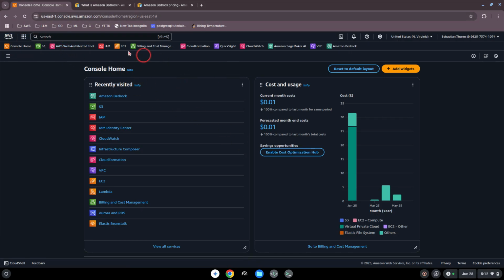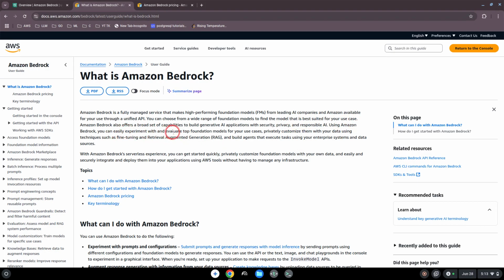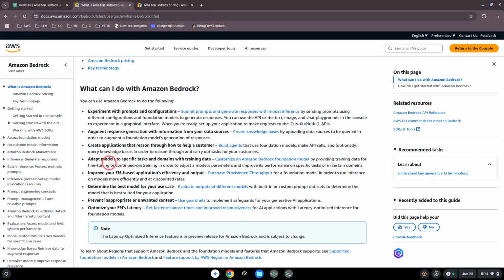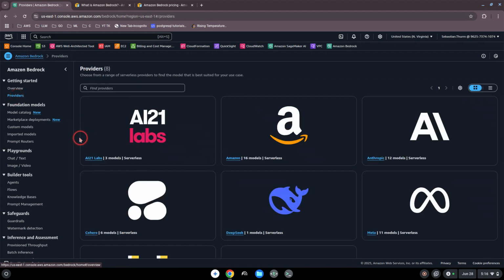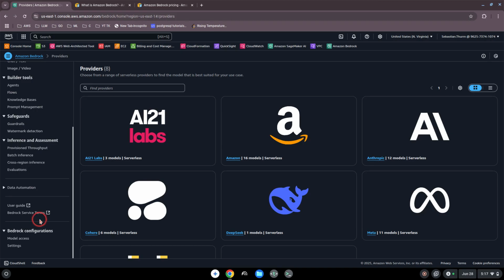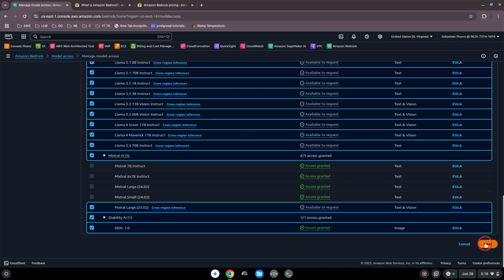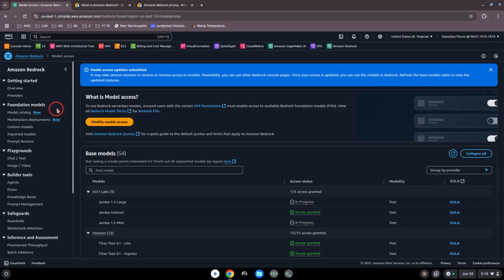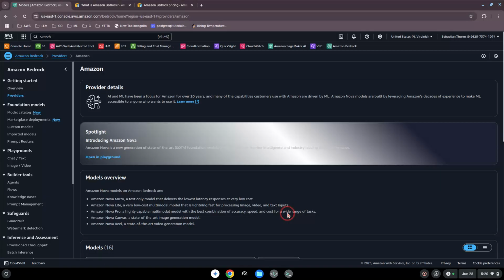AWS Generative AI for Beginners | Ep. 1: Getting Started with AWS Bedrock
Welcome to AWS Generative AI for Beginners, your hands-on guide to Amazon Web Services' powerful Artificial Intelligence and Machine Learning capabilities! In this first episode, we're diving straight into AWS Bedrock, Amazon's fully managed service that makes foundation models accessible for building generative AI applications. This tutorial is specifically designed for beginners who are just starting their AI journey and want to confidently explore the exciting world of generative AI on AWS.

In this episode, we'll guide you through:

What is AWS Bedrock? Understanding its role as your gateway to various foundation models and generative AI capabilities.

Initial Setup and Prerequisites: We'll walk you through any necessary steps to get your AWS environment ready for Bedrock.

Navigating the Bedrock Console: A guided tour of the Bedrock interface, including the different sections and functionalities.

Understanding Foundation Models: A brief overview of what foundation models are and how they are leveraged within Bedrock.

Your First Interaction with Bedrock: Performing simple actions to get comfortable with the service and see it in action.

This video is the crucial first step, giving you the essential skills to begin experimenting with generative AI. We'll show you exactly how to get started with Bedrock, preparing you for more in-depth explorations of the Bedrock Playground, image generation, guardrails, and knowledge bases in future videos!